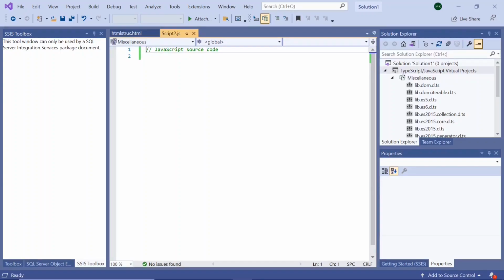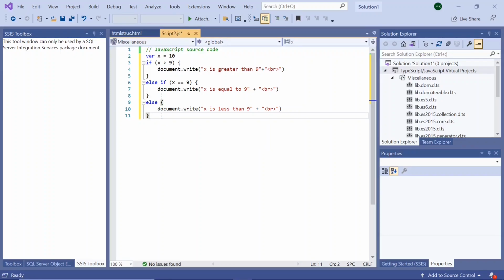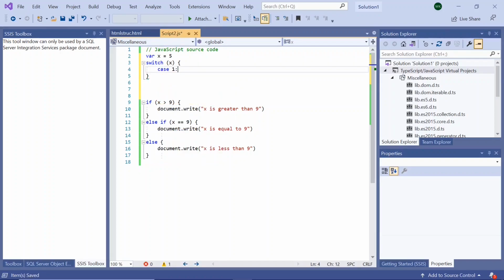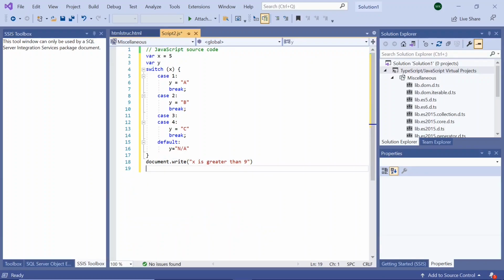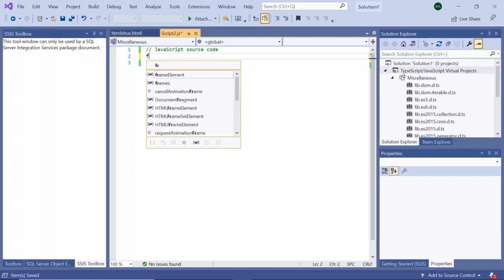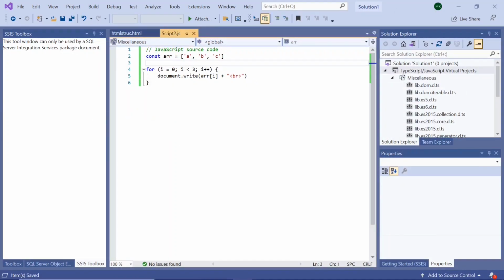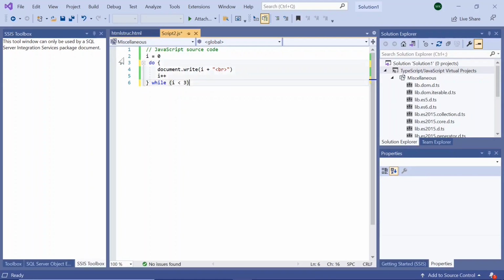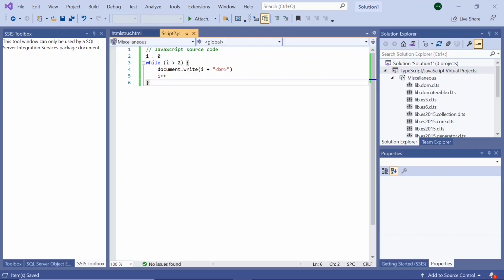JavaScript all loops explained | for loop | while loop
In this video you will learn about all loops in JavaScript. How to use for loop, while loop and if statement